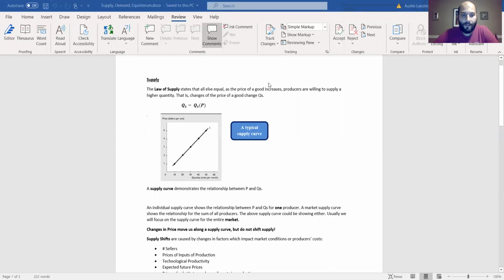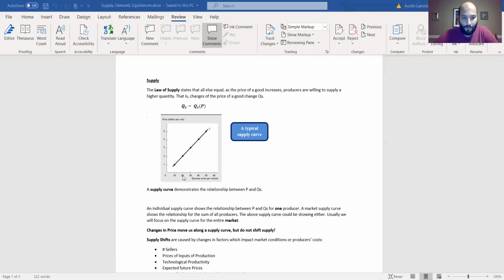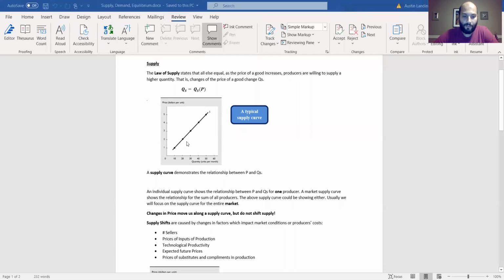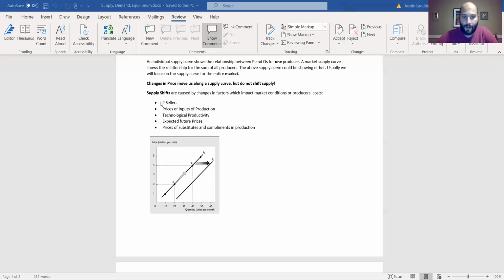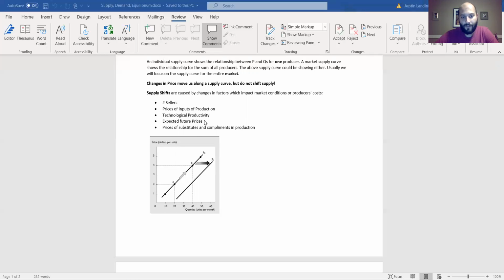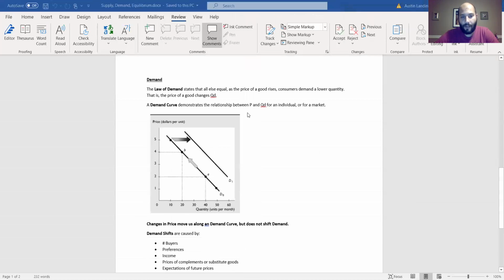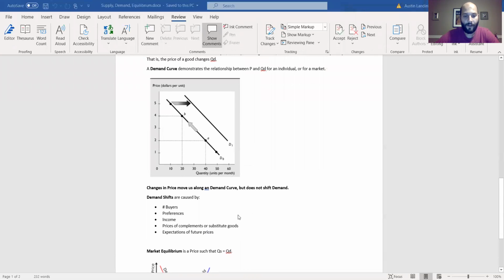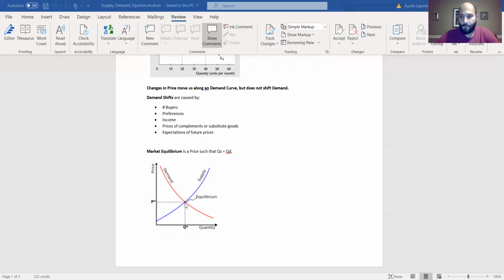Supply, Demand, and Equilibrium